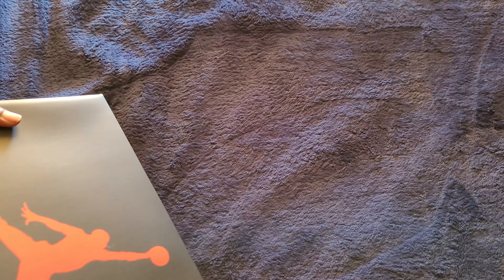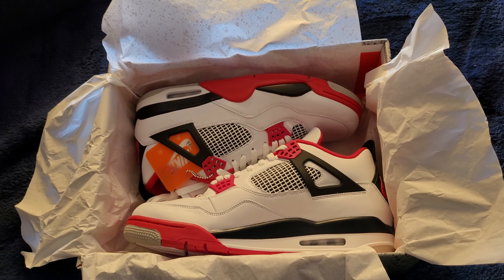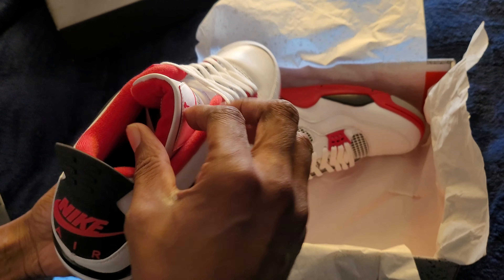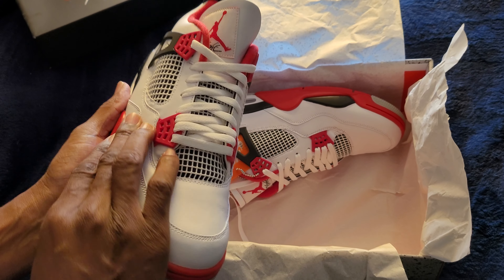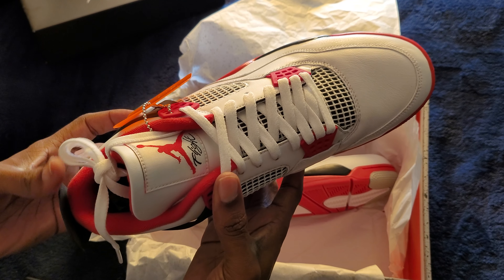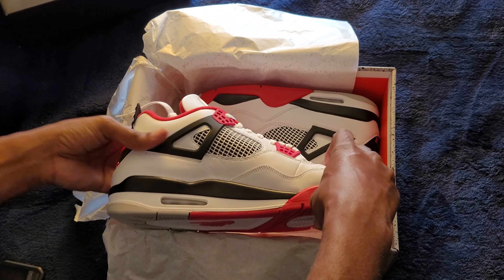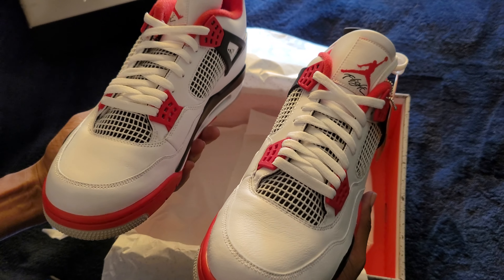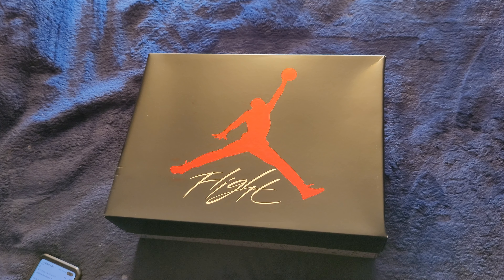Jordan 4 fireman Red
best original Jordan retro
#1 one Jordan retro drop